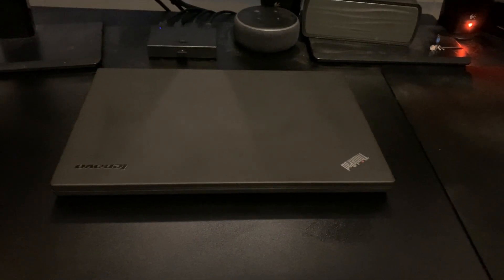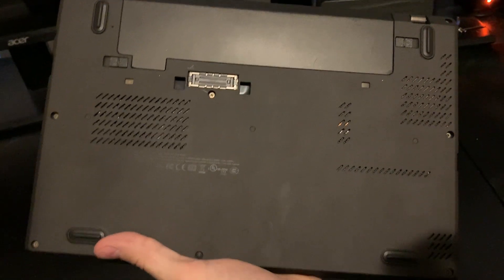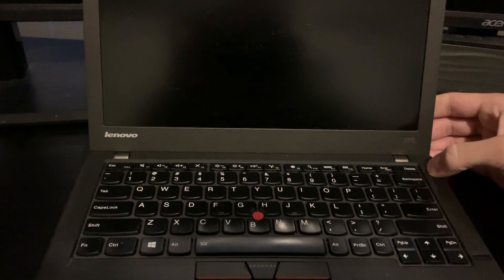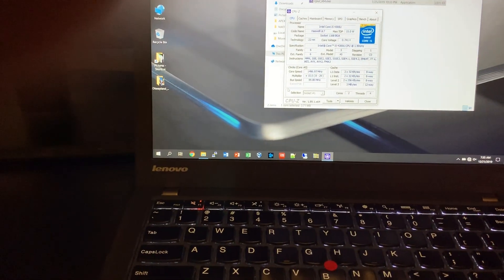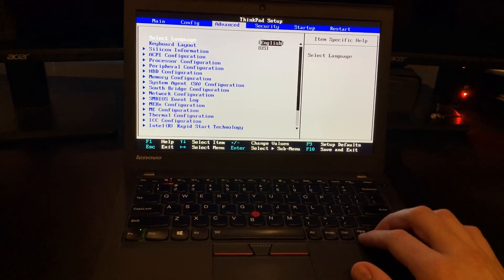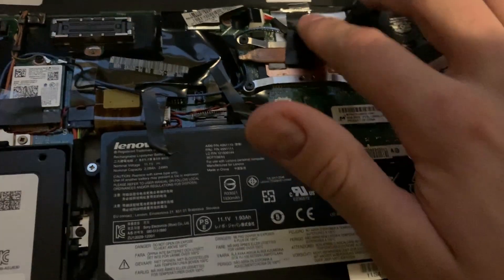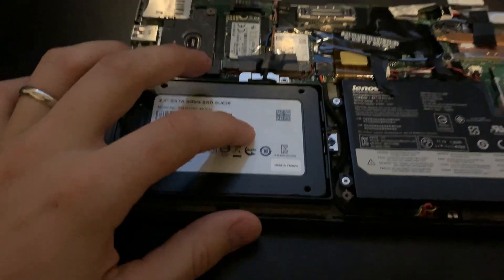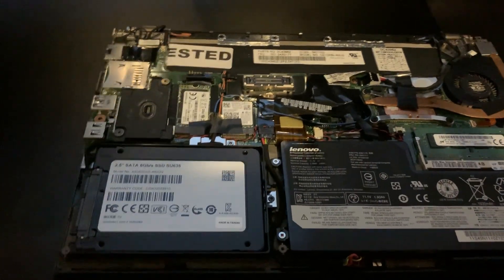Lenovo Thinkpad X240 Overview and Upgrades in 2019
In this video I go overview my Lenovo Thinkpad x240 and some of the upgrades I have done.

M.2 SSD used:

Wifi Card used (04X6007/ 7260NGW):

Backlit Keyboard:

Smaller battery:

These are PROBABLY the right screen but would verify, you want LP125WF2 SPB2 :

Touchpad I orderded, looks like its sold out: